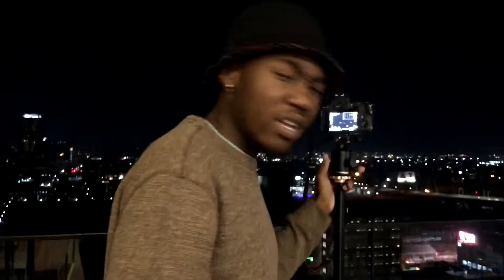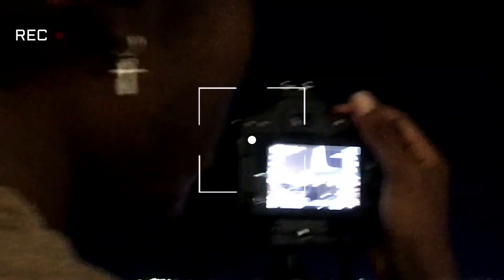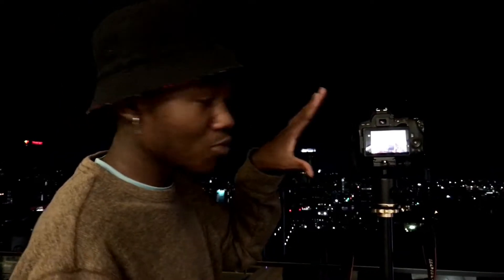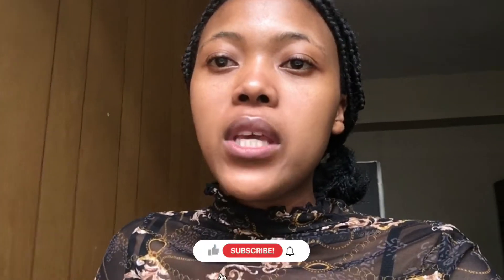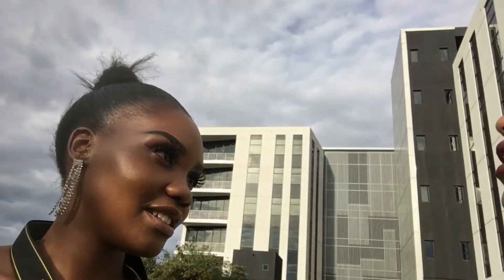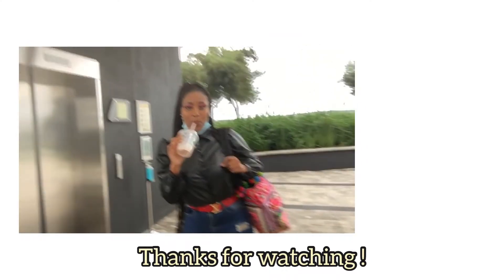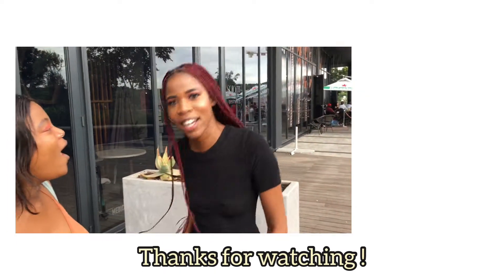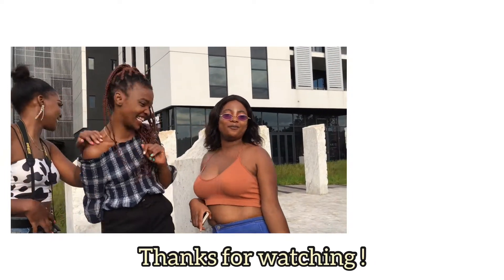A week in my life: Night photography, Saturday Braai, Sandton Sundays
In this week's video I am sharing what I got up to during the week.